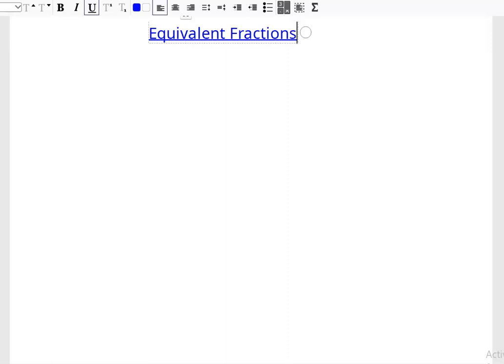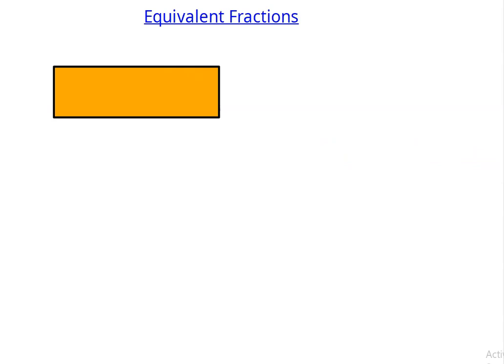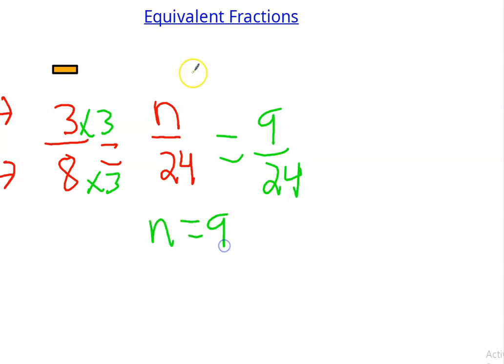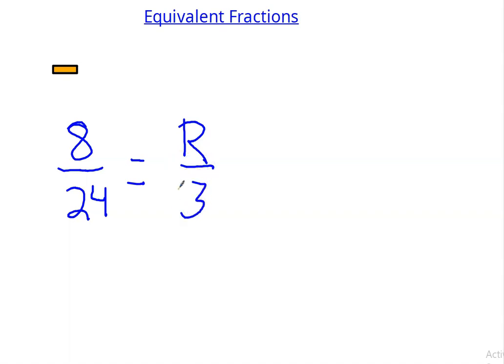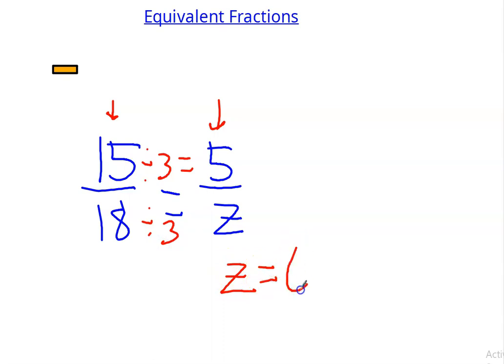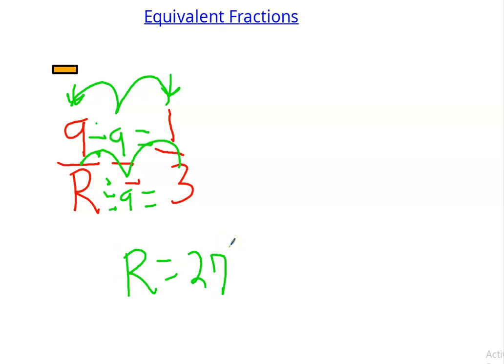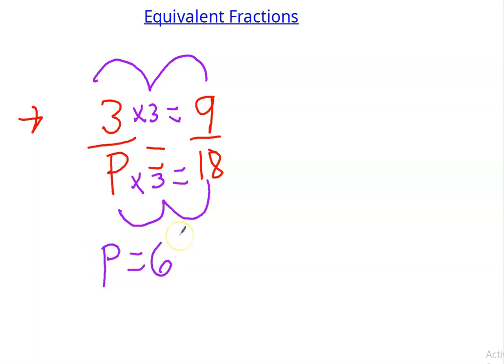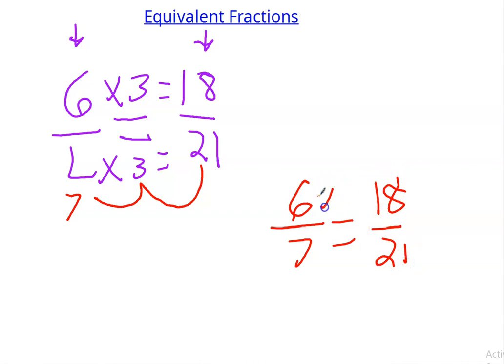Equivalent Fractions Sections 2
discusses ways a find a missing term in equivalent fractions.